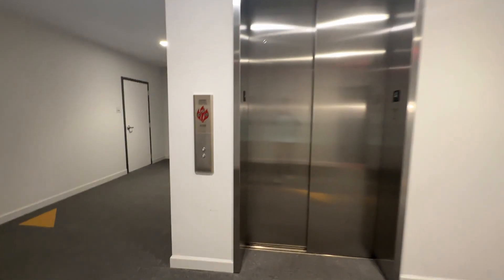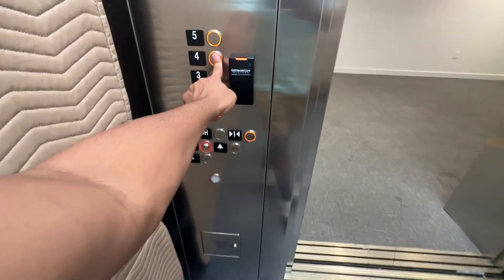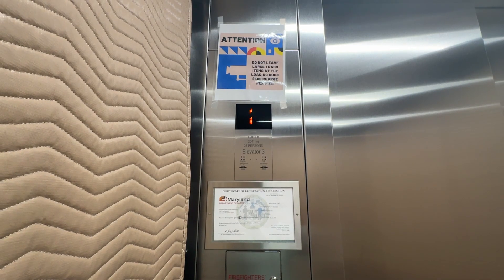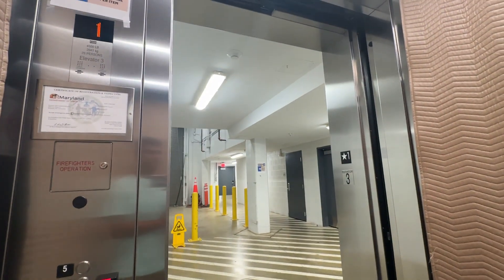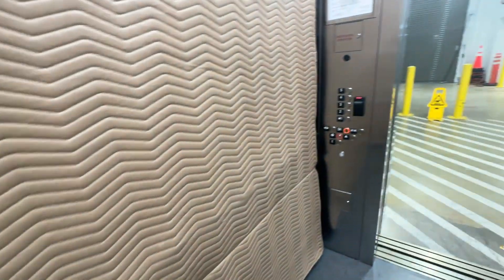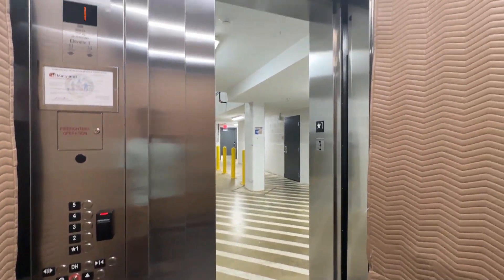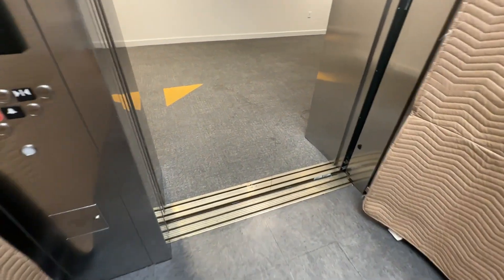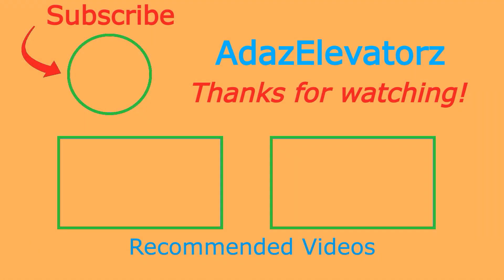Kone MonoSpace Elevator 3 | DMVRVD RSD2 | Riverdale Park, MD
This is the service elevator at an apartment building.  I wasn't able to get a take of the main cars due to there being two of them, making it very difficult to call myself back up.  I may reattempt it in the future as they have nicer cabs, but for now, here is the service car, which runs just as well.

Elevator Facts

Brand: Kone
Model: MonoSpace
Hoist: (True) MRL Traction
Fixtures: KSS 570
Type: Passenger
Capacity: 4500 lbs
Speed: 200 FPM
Installed: 2021

Video Facts

Date Recorded: 9/1/2023
Recording Device: iPhone 14 Pro Max
Video Formats: 1080p, 60 FPS, Ultra-Wide Angle
Other Filmers: None